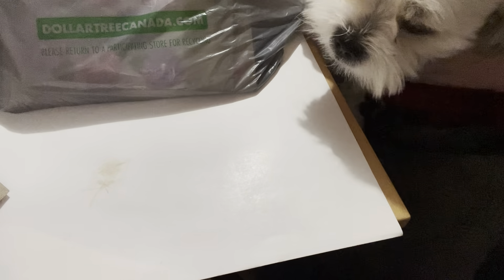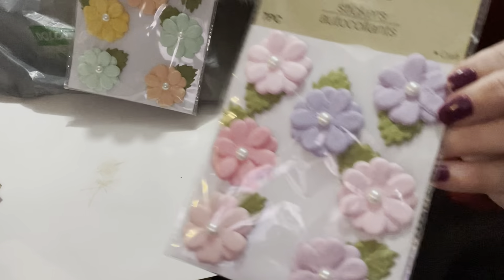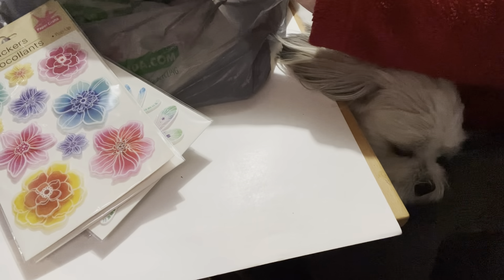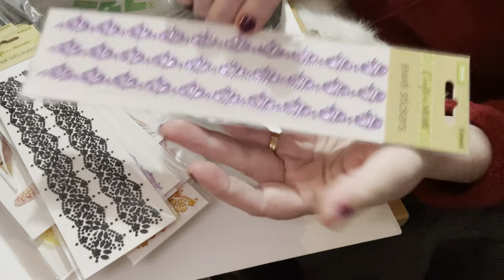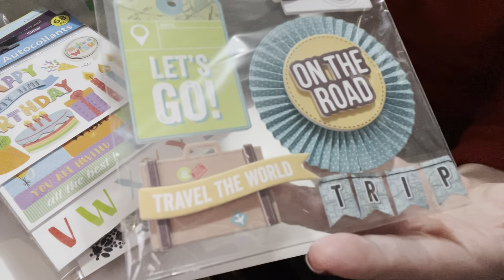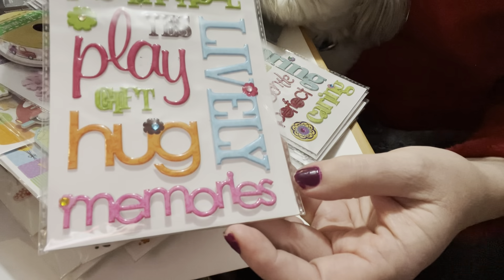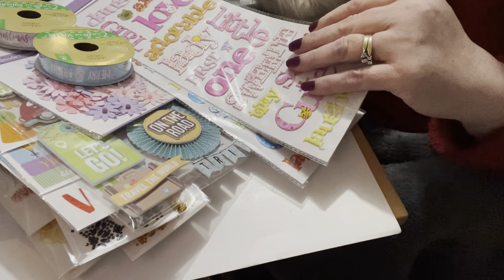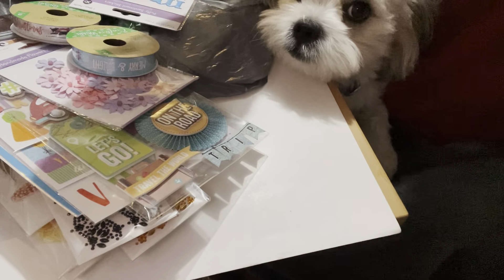Dollar Tree 🌳 Haul - Ottawa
Hello everyone,

Here is a Dollar Tree Haul from when we went to Ottawa.  Enjoy!

If you like this video, please give us a thumps up.